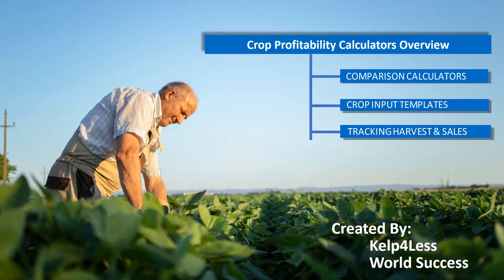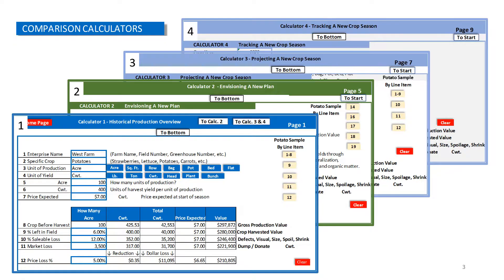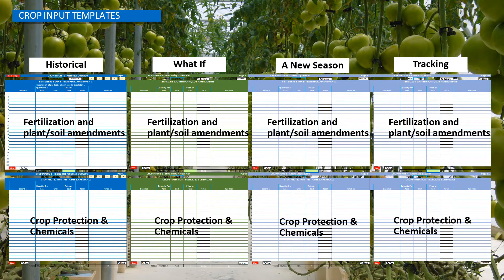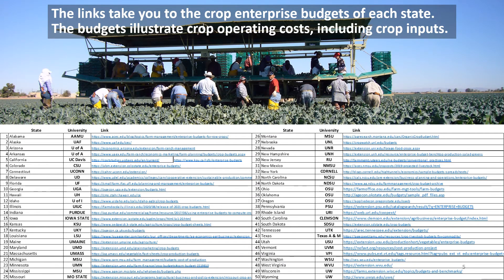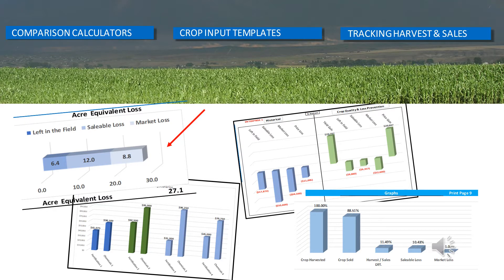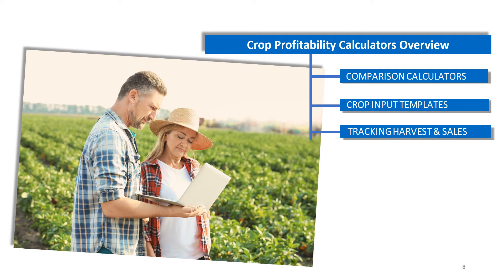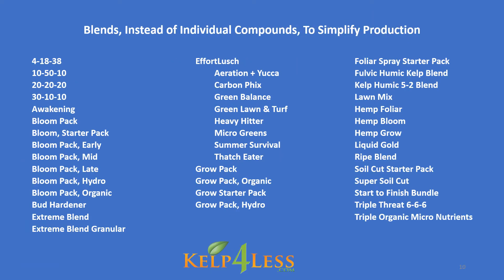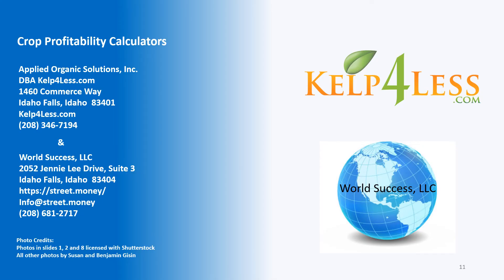Crop Profitability Calculators Overview Video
Photos: Slides 1,2 and 8, Licensed with Shutterstock / Benjamin Gisin/World Success
   All other slides Benjamin and Susan Gisin

Text of All Slides
1. Welcome, to the Crop Profitability Calculators Overview.  A new set of Innovative farm production and finance tools. The tools begin with the comparison calculators, to help improve your production and business model. Then The crop inputs templates, to help build a better plan. And finally the tracking harvest and sales, for production, market and business intelligence.

2. The Crop profitability calculators are intended, For profit and nonprofit commercial production enterprises. Home gardeners that depend upon the food they grow.
And Entrepreneurs that want to get into commercial production.

3. The first set of tools are the comparison calculators. These are made up of four arrays of calculators, that analyze crop left in the field, crop harvested, but not sold, market losses, price losses and the overall financial impacts. Calculator 1, looks at the data from a historical perspective. Calculator 2 envisions a new plan. Calculator 3 looks a new crop season. And calculator 4, tracks progress through the new crop season.

4. The second set of tools are the crop inputs templates. These tools are made up of four side by side templates. The top half analyzes fertilization and plant and soil amendments. The bottom half analyzes crop protection and chemicals.

There is a high correlation between crop inputs, and  yields, product quality and prices received. The effects, side effects, and costs, of crop inputs, place them high on the list for constant review, questioning and analysis.

5. As part of the crop inputs templates, we created a template with links to the extension service programs at the land-grant universities of every state. These extension offices, develop enterprise budgets on farm production costs on major crops in each state. The enterprise budgets, include sections on crop inputs, to include product, amounts and costs. The Information is free and a valuable resource for commercial farms, urban farms, and home gardeners.

6. The third part, contains tools to track harvests and sales. The data yields analytics, that you can go back and use, in the comparison calculators.

7. The crop Profitability calculators, are populated with graphics. One particularly powerful graphic, translates losses from crop left in the field, defects, spoilage and storage shrink, into an acre-equivalent loss, or whatever your unit of production is. It helps answer the question. Should growers increase acres. Or should they solve production problems, and, decrease acres.

8. The competitive economic landscape, favors growers that crunch numbers. This is the first time that production and finance tools have been available for this kind of analysis. Get your copy of the crop profitability calculators. Begin integrating more success into your work and finances.

9.The crop profitability calculators come with instructional videos. Be sure to watch them if you have more questions.
For a fresh and deeper perspective on fertilization and plant and soil amendments contact Kelp for Less and talk to them. Contact world success if you are interested in other farm finance services.

Kelp4Less Fertilizer, Soil and Plant Amendment Blends
4-18-38
10-50-10
20-20-20
30-10-10
Awakening
Bloom Pack
Bloom, Starter Pack
Bloom Pack, Early
Bloom Pack, Mid
Bloom Pack, Late
Bloom Pack, Hydro
Bloom Pack, Organic
Bud Hardener
Extreme Blend
Extreme Blend Granular
EffortLusch
Aeration + Yucca
Carbon Phix
Green Balance
Green Lawn & Turf
Heavy Hitter
Micro Greens
Summer Survival
Thatch Eater
Foliar Spray Starter Pack
Full Amend
Fulvic Humic Kelp Blend
Grow Pack
Grow Pack, Organic
Grow Starter Pack
Grow Pack, Hydro
Kelp Humic 5-2 Blend
Lawn Mix
Hemp Foliar
Hemp Bloom
Hemp Grow
Liquid Gold
Ripe Blend
Soil Cut Starter Pack
Super Soil Cut
Start to Finish Bundle
Triple Threat 6-6-6
Triple Organic Micro Nutrients